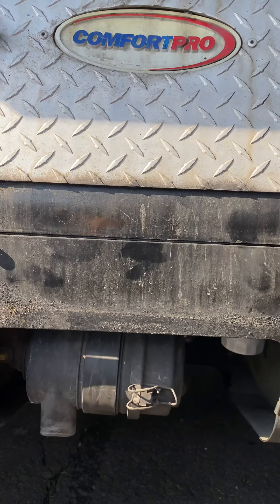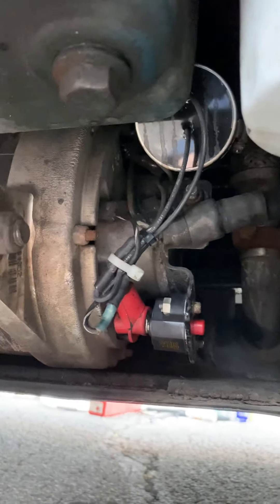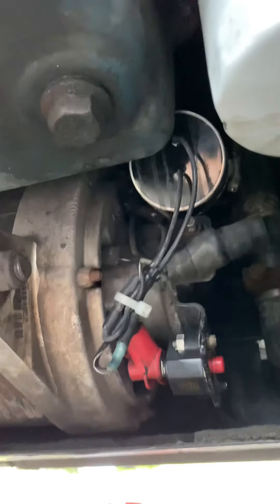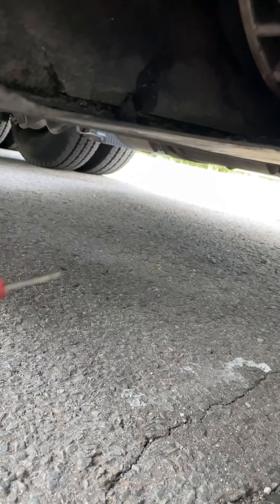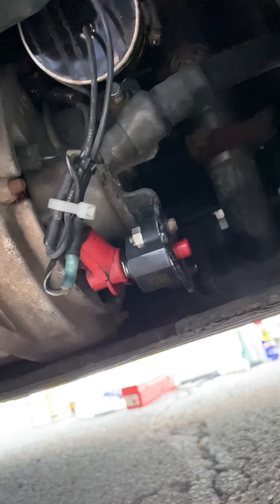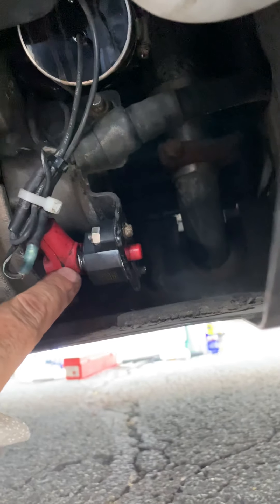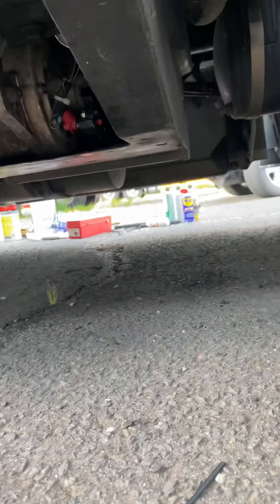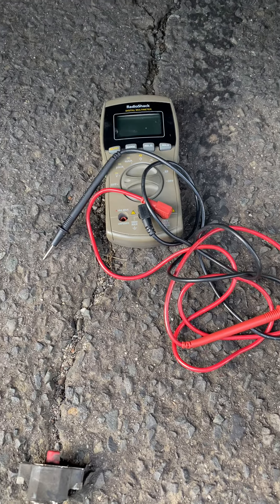Carrier Comfort Pro NO POWER how to fix and tested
Capacitor ,25 MFD
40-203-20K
For unit PC6012 and PC6000 with regular V belt
Breaker Circuit ,35 AM PS
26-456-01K